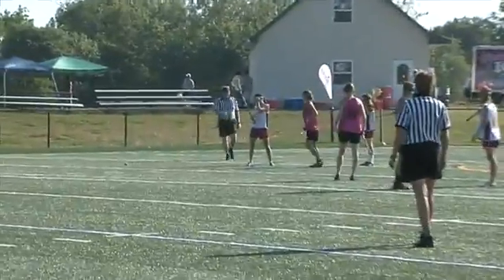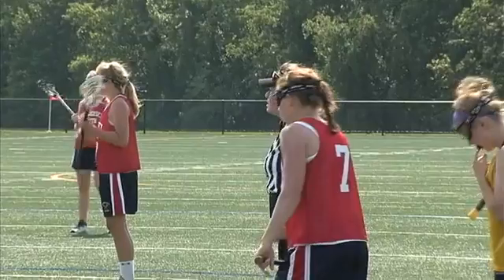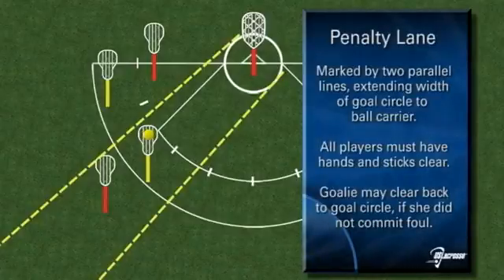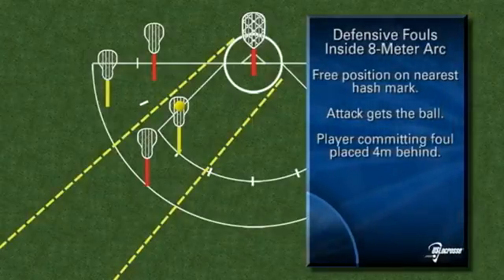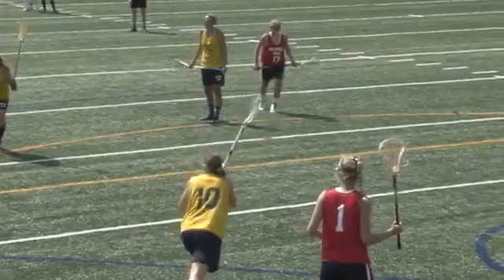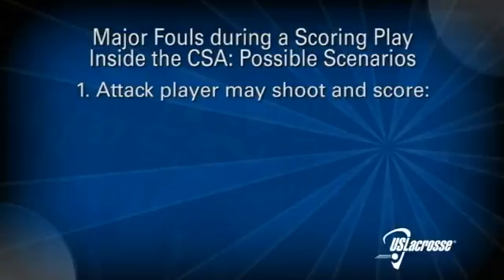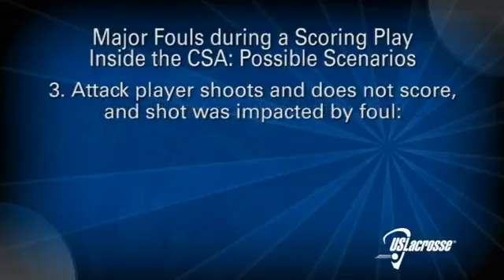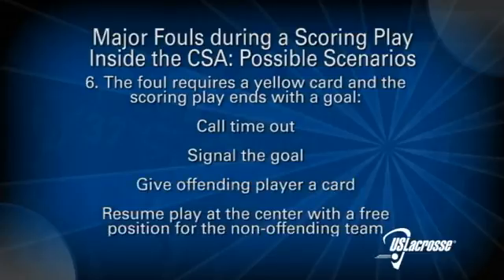Starting and Restarting